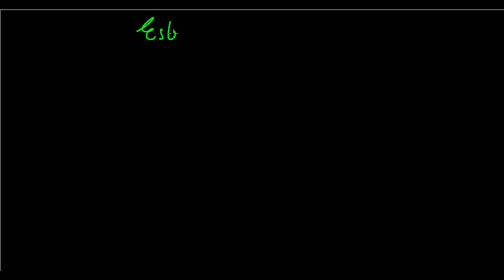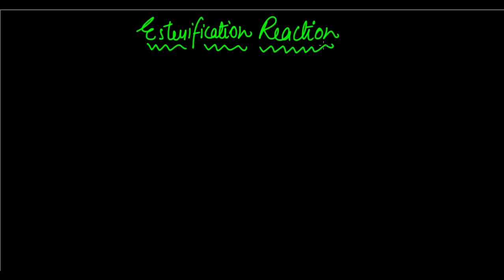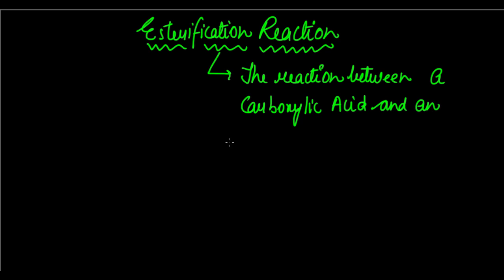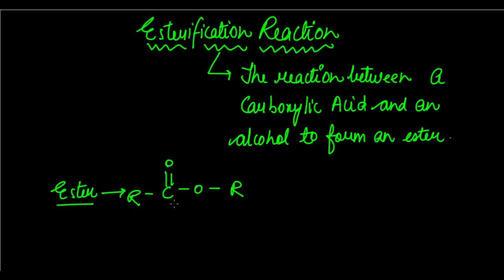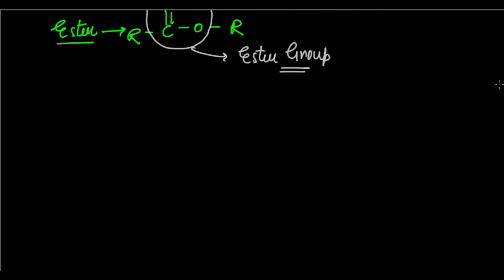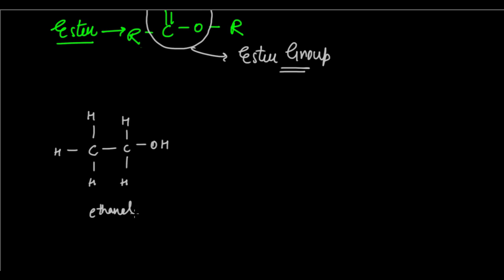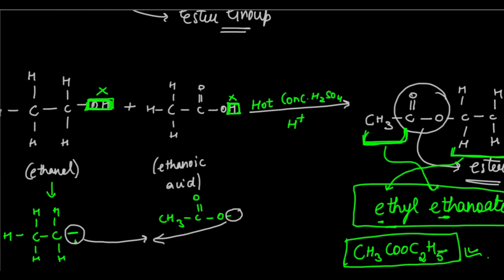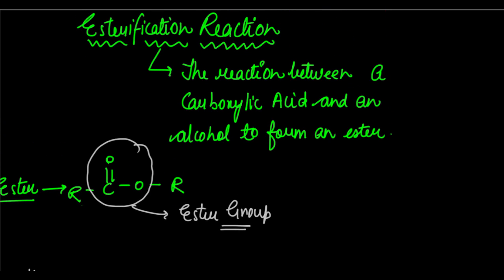Class 10 Carbon and its Compounds-Esterification Reaction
This video lesson talks about the concept of the esterification reaction. Esterification reaction is the reaction in which an alcohol reacts with a carboxylic acid in the presence of an acidic medium to form an ester. The example of the reaction between ethanol and ethanoic acid, to form ethyl ethanoate, has been taken to explain this reaction.